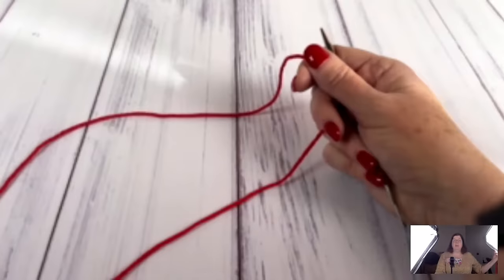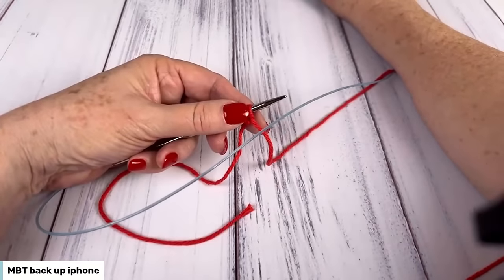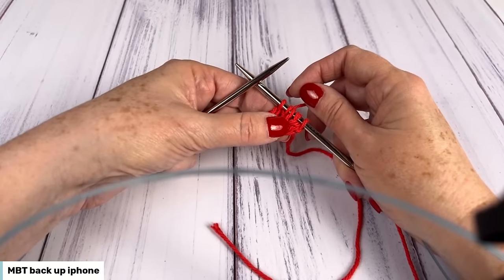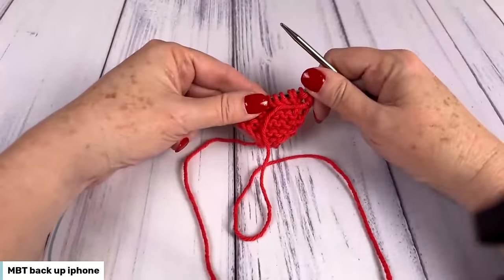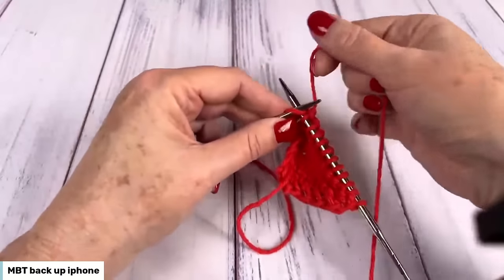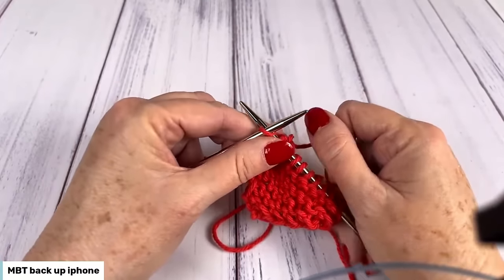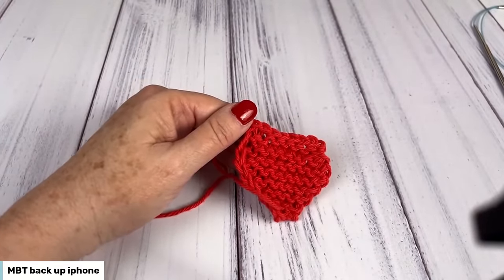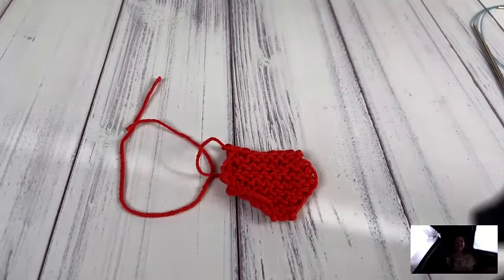Heart Dishcloth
Join Mary Beth Temple on Wednesday, January 24th at 11:30 a.m. CT for a FREE LIVE event! Watch Mary Beth Temple as she teaches you stitch-by-stitch how to knit a heart-shaped dishcloth handcrafted with love. This beginner friendly knitting project is adorable yet practical and sure to add plenty of charm to your kitchen.